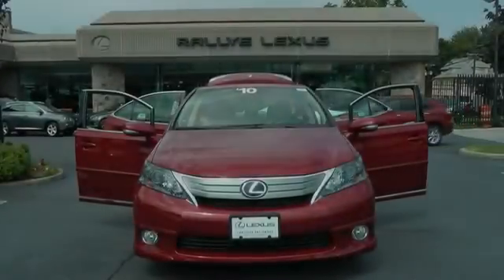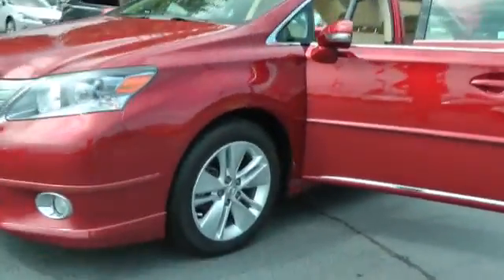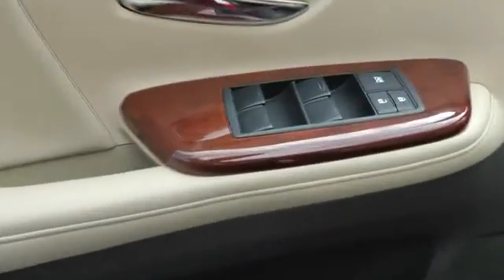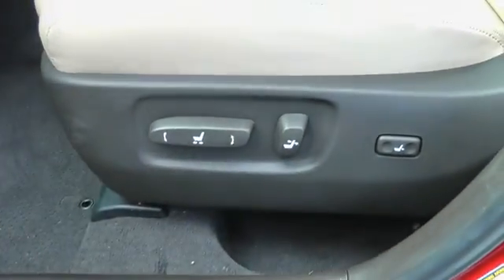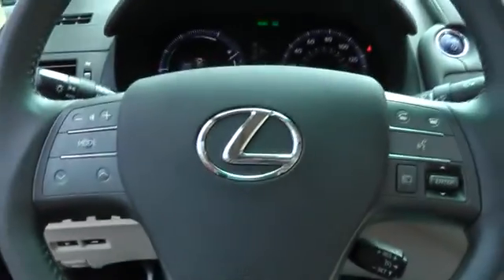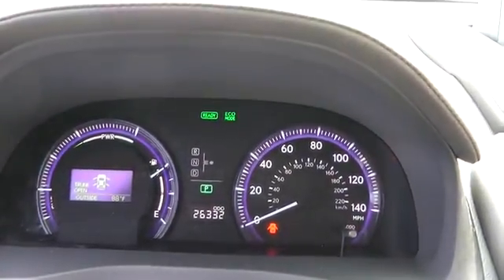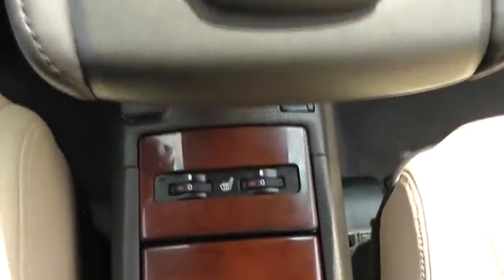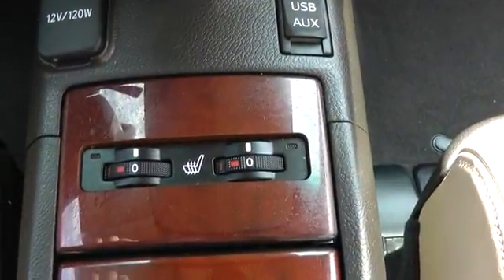2010 Lexus HS Roslyn, Albertson, Port Washington, Great Neck, Oyster Bay, NY 13698P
2010 Lexus HS  - Stock#: 13698P - VIN#: JTHBB1BAXA2029363

Rallye Lexus
20 Cedar Swamp Road

2.4L I4 DOHC 16V VVT-i, *NAVIGATION!, CLEAN CARFAX!  ONE OWNER!, HYBRID!, LEXUS FACTORY CERTIFIED!, LOW MILES!, And We are New York's only 18 time consecutive Elite of Lexus  Winner!. This gorgeous 2010 Lexus HS is the car that you have been searching for. J.D. Power and Associates gave the 2010 HS 4.5 out of 5 Power Circles for Overall Initial Quality Mechanical. With its fuel-efficient Hybrid engine, you can save your hard-earned cash for the fun stuff in life instead of flushing it down your gas tank every week. Each vehicle that Rallye Lexus purchases must measure up to the highest standards before it can become a Certified Pre-Owned Lexus. Only late model vehicles in exceptional condition qualify. A stringent 161-point inspection is performed by a Lexus-trained technician. The same standards are applied for non Lexus vehicles as well, so you're sure of knowing you're purchasing a quality vehicle whether it be Lexus certified or from another manufacturer.